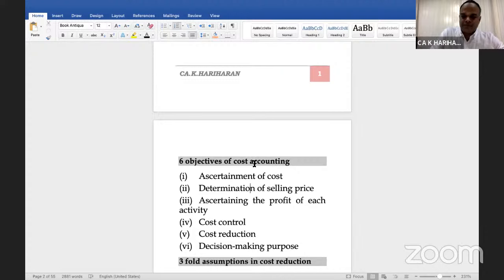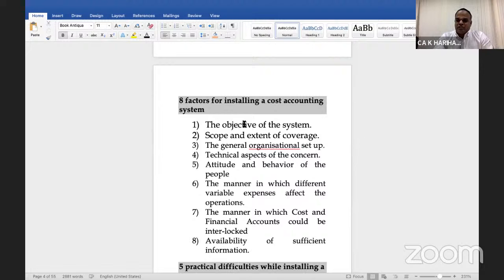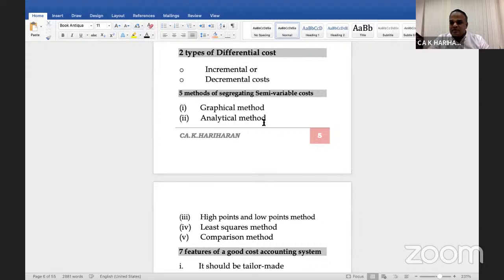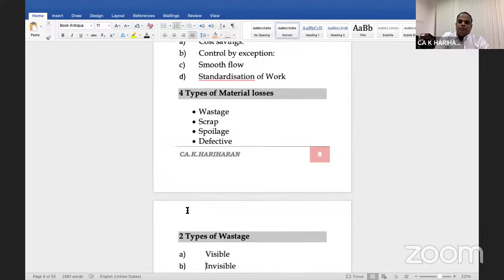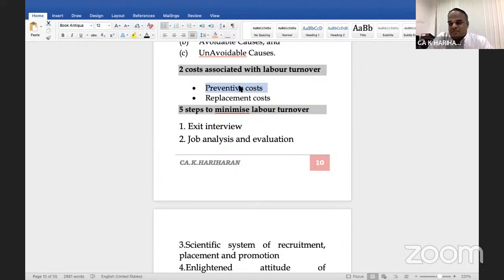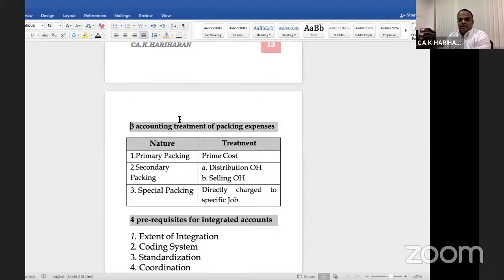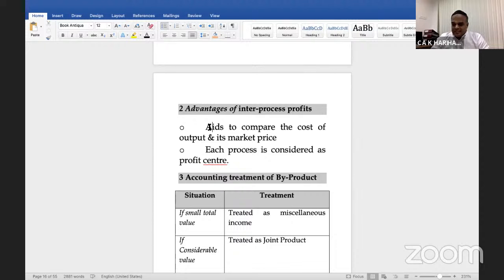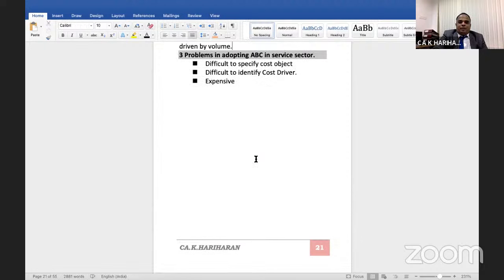Paper 3 - Cost and Management Accounting (Fastrack Revision) - Session 1 by CA K Hariharan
Details of this session:

Paper 3: Cost and Management Accounting
Faculty: CA K Hariharan
Time: 4 PM to 7 PM
Date: 19th October 2023